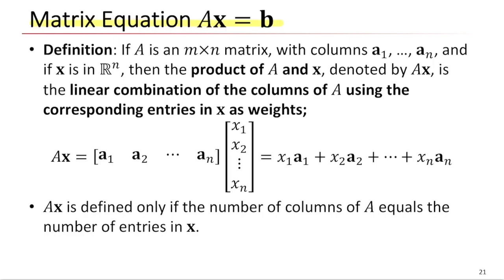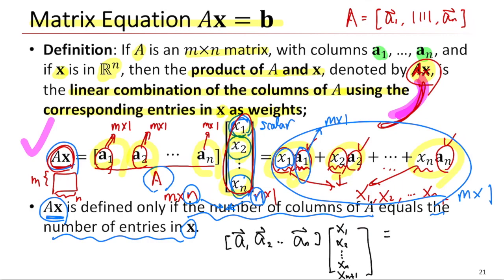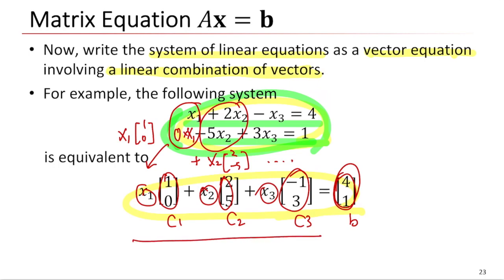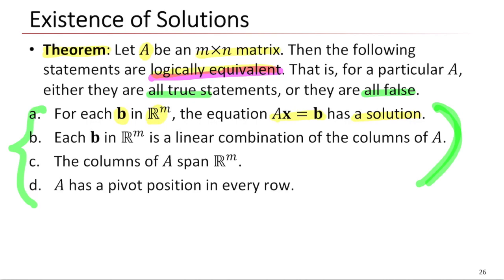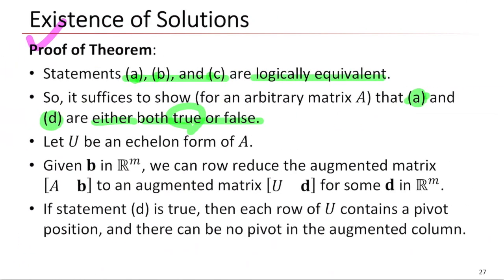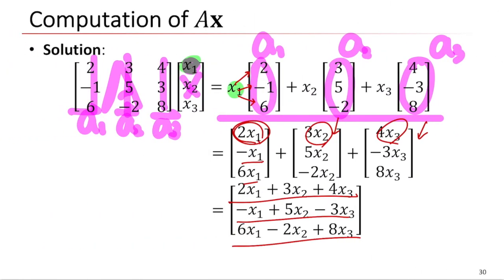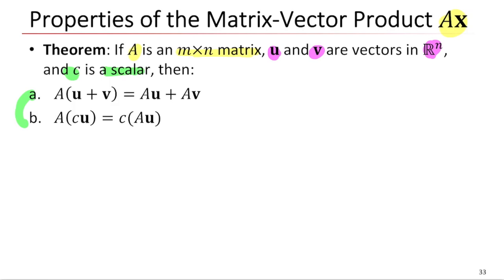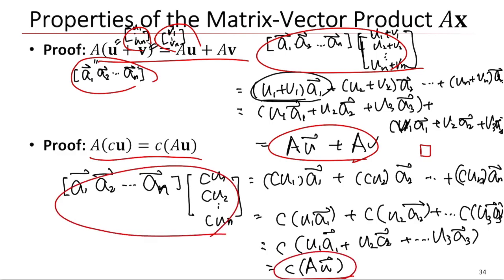Lecture 3-2 COSE111(01): Linear Algebra by Seungryong Kim